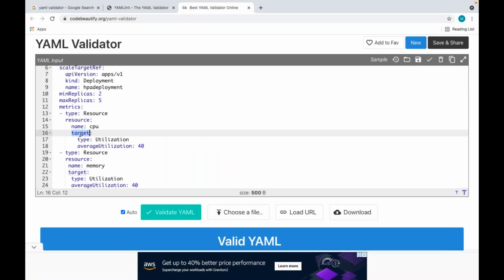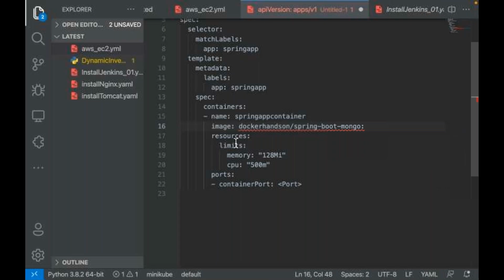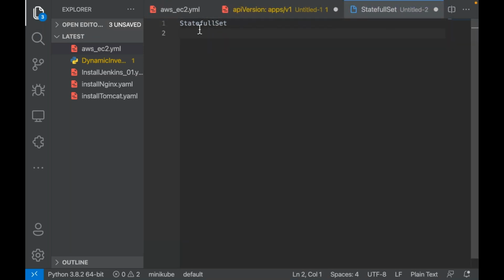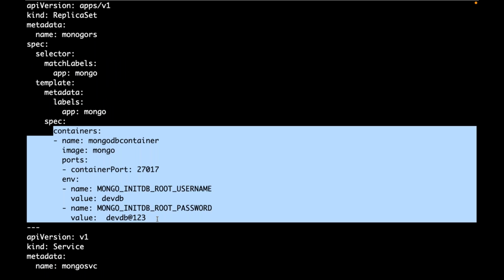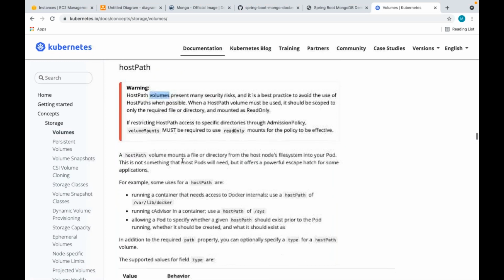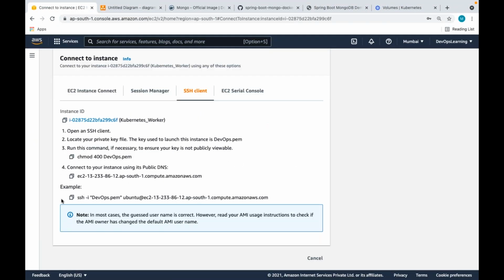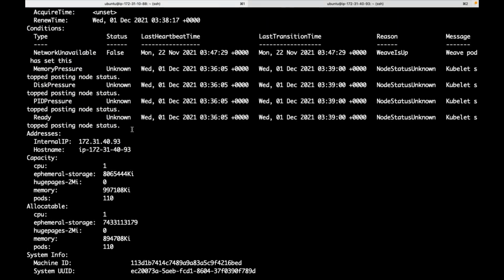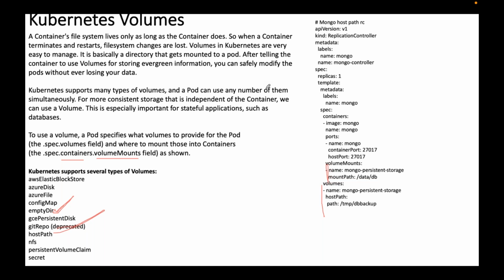kubernetes tutorial | kubernetes course | kubernetes tutorial step by step | kubernetes architecture